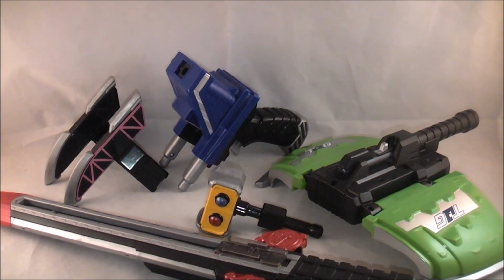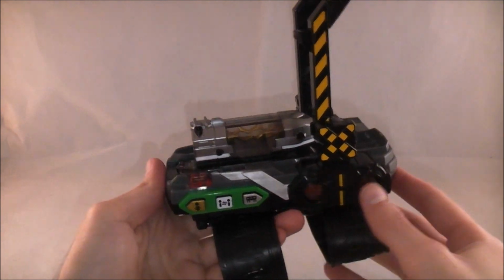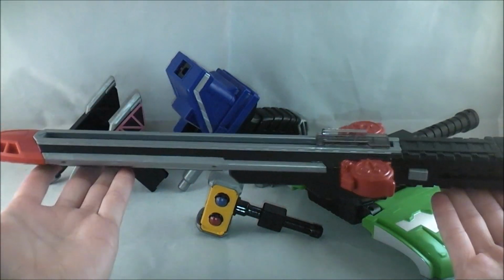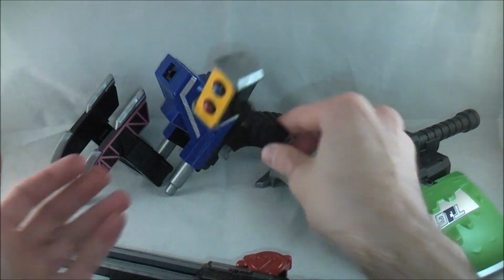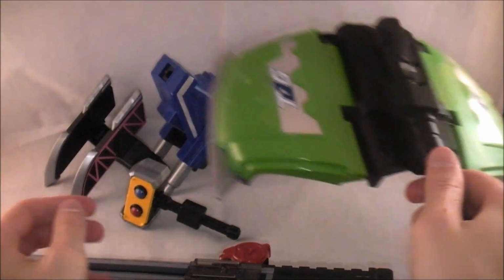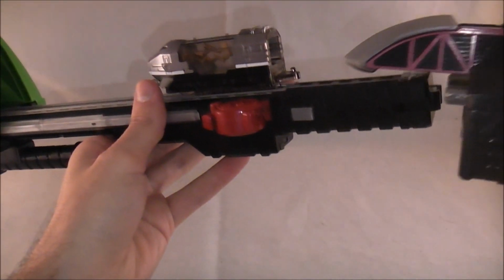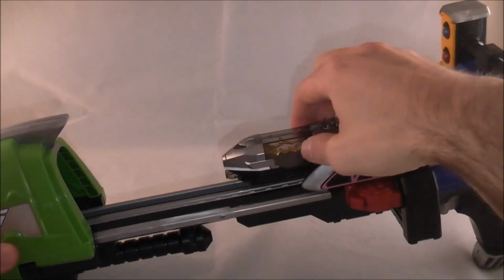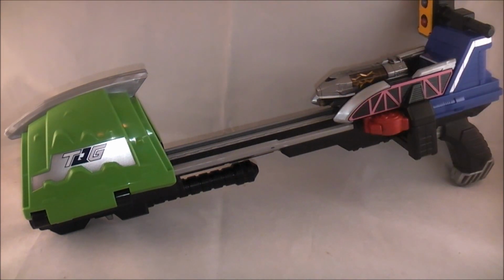Gattai Hasshahou Renketsu Bazooka Review (Ressha Sentai ToQger)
Welcome to my review of the Gattai Hasshahou Tekesu Bazooka from Ressha Sentai ToQger. This is the combination on the five main ToQgers weapons. It includes the Rail Slasher, Home, Trigger, Shingo Hammer, Tunnel Axe, Tekkyou Clow, and the Energy Ressha. The Energy Ressha not only works with this weapon but the ToQchanger and Toq-oh.  Do you need to add this to your ToQger collection? Find out in the review.